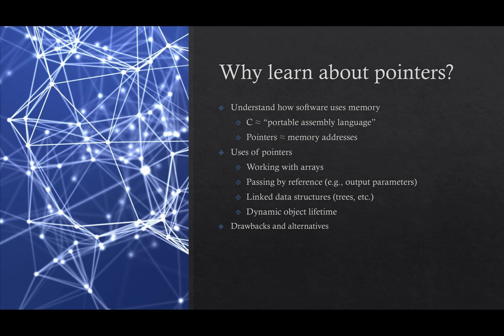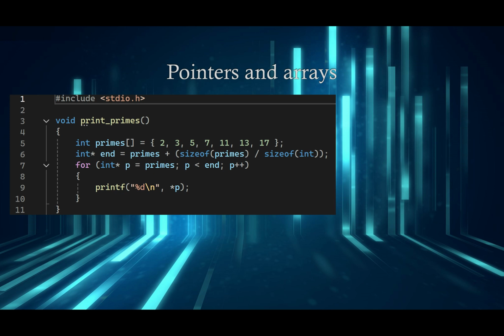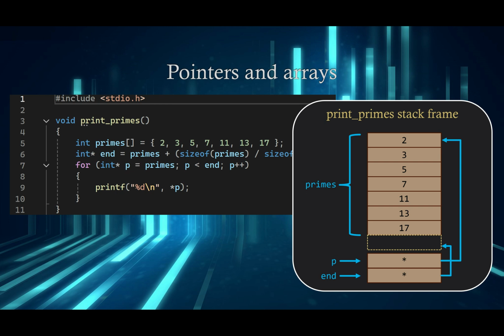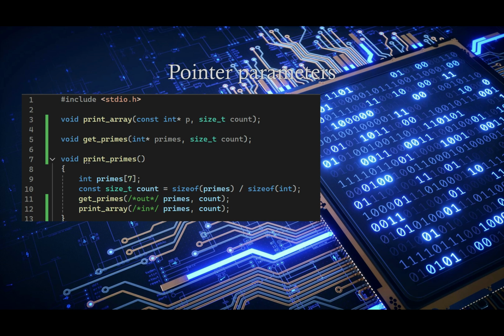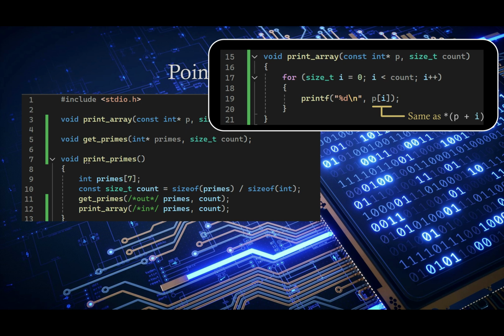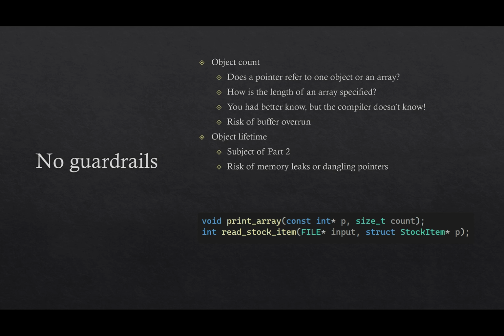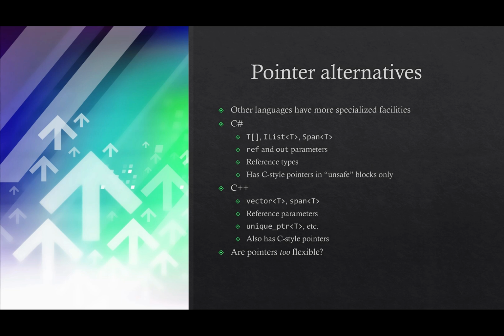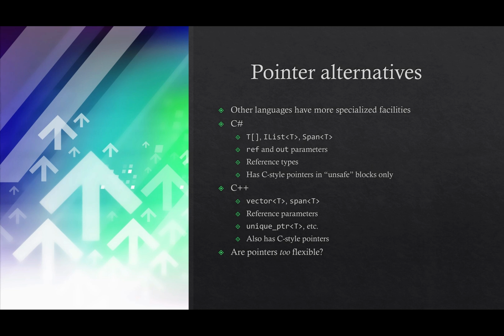Pointers and their Discontents - Part 1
It can be useful for programmers in any language to understand the basics of how pointers are used in C -- what they represent, how they're used, their pitfalls, and how other languages achieve the same things in other ways.